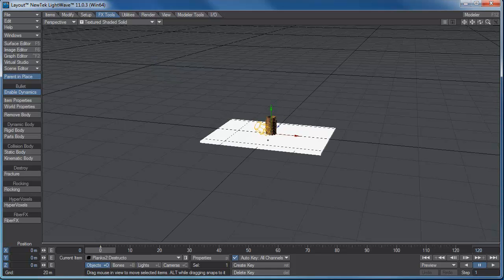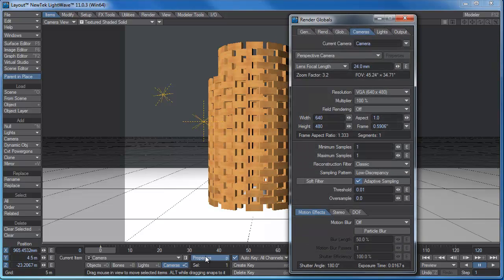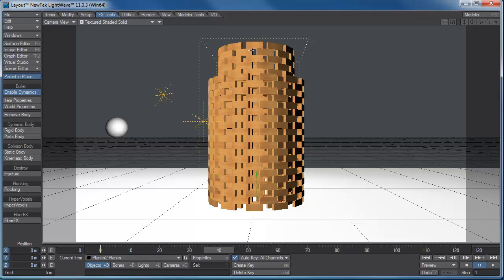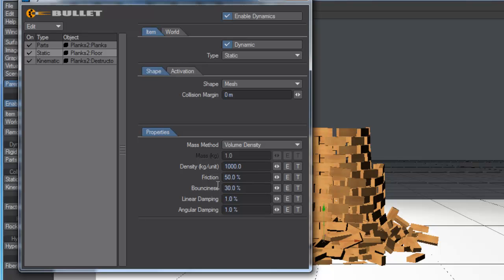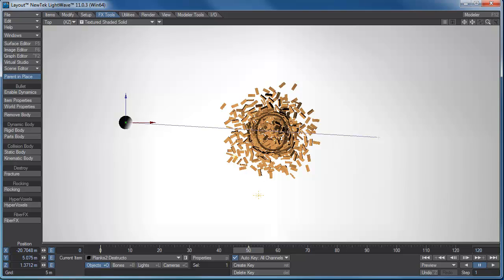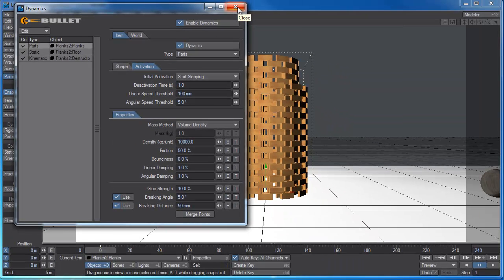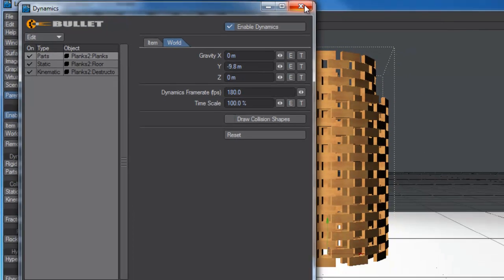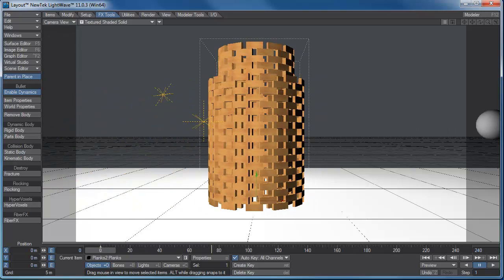Lightwave 3D Bullet Dynamics - Keva Planks Tower Building and Destruction - Part Two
This is part two of a two-part tutorial that covers a quick method for creating a tower from construction blocks (such as Keva Planks) and then uses Bullet Dynamics in Lightwave 11 to destroy that tower.